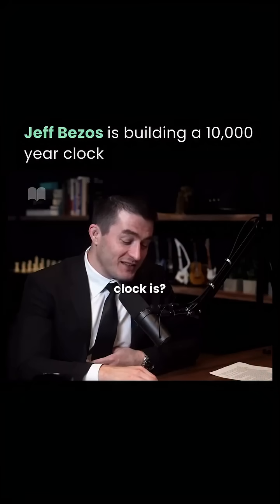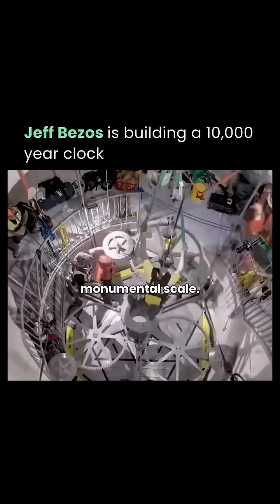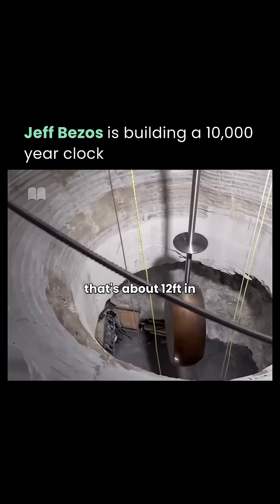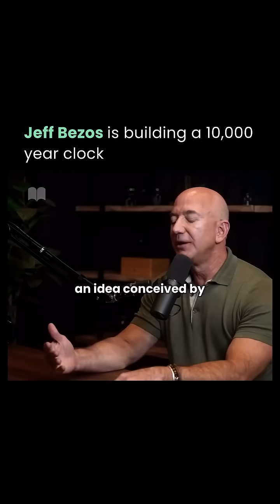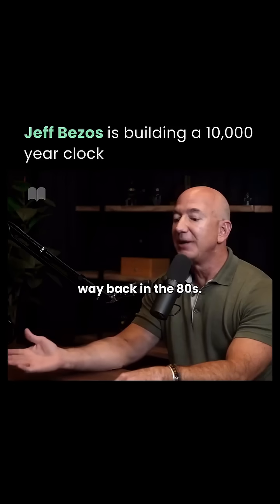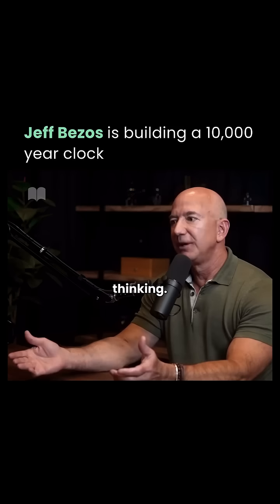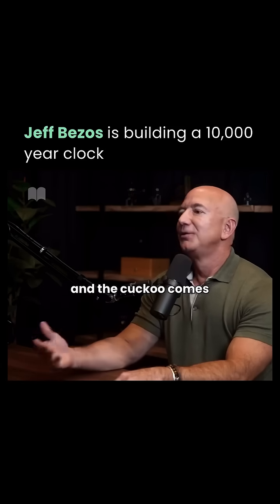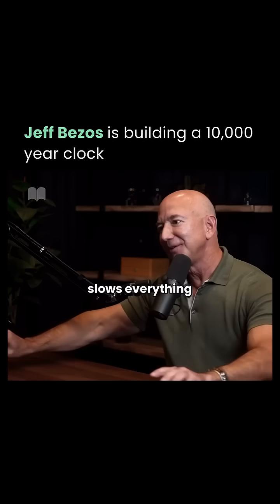Jeff Bezos’ $42 Million Mountain Clock: The 10,000-Year Engineering Marvel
Deep inside a mountain in West Texas, a 500-foot-tall mechanical masterpiece is being brought to life. Funded by Jeff Bezos and conceived by inventor Danny Hillis, the 10,000-Year Clock is more than just a timepiece—it is a monument to long-term thinking.

In an era of "now," this clock challenges us to think across generations. Powered by Earth’s thermal cycles and ticking just once a year, it is designed to outlast modern civilizations. As of 2026, installation continues on this $42 million project, symbolizing the same vision that has propelled Amazon to a staggering $2.6 trillion market cap: the power of the long game.